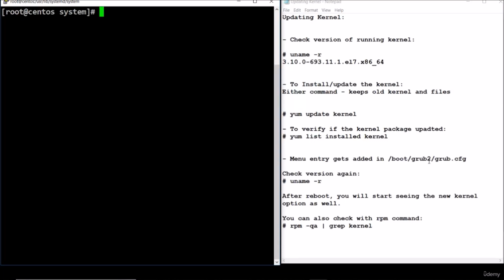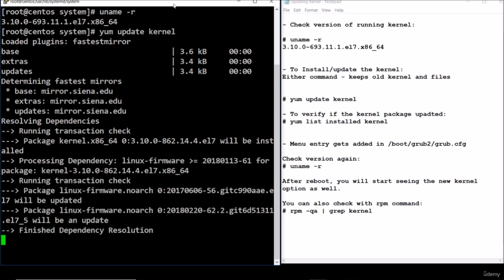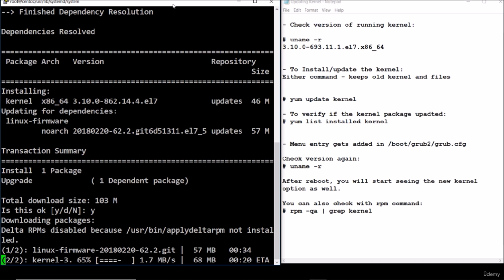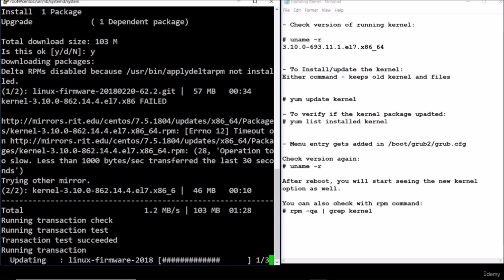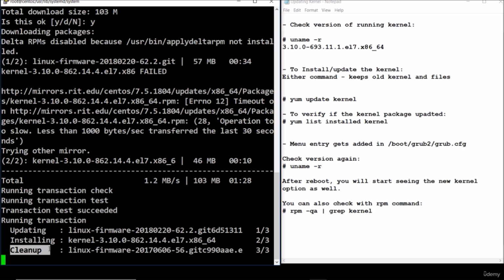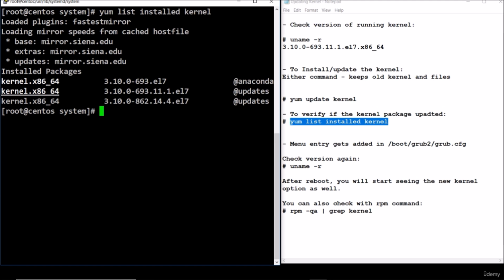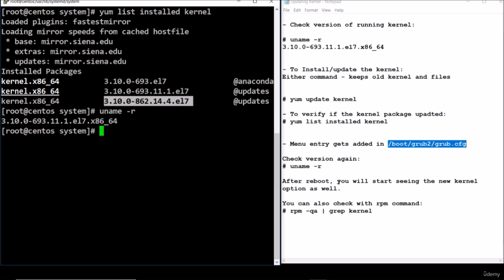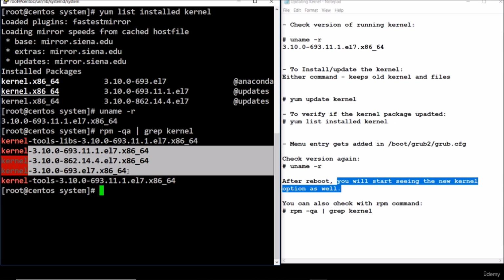60 Updating Kernel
Updating the Kernel in Linux
Updating the kernel is a critical task in maintaining a Linux system. The kernel is the core component of the operating system, managing hardware and system resources. Regularly updating the kernel can enhance system performance, improve hardware support, and address security vulnerabilities. Here’s a guide on how to safely update the kernel in various Linux distributions.

Importance of Kernel Updates
Security: Kernel updates often include patches for vulnerabilities that could be exploited by attackers.
Performance Improvements: New kernel versions may include optimizations that improve overall system performance.
Hardware Compatibility: Updates can add support for new hardware, improving system functionality.
Bug Fixes: Kernel updates address bugs and stability issues that may affect system performance.
Methods to Update the Kernel
1. Using Package Managers
Most Linux distributions provide kernel updates through their package management systems.

For Ubuntu/Debian-based Systems:

Update the Package Index:
bash
Copy code
Upgrade the Kernel: To upgrade to the latest kernel available in the repository:
bash
Copy code
sudo apt upgrade
To perform a full upgrade, including kernel changes:
bash
Copy code
sudo apt full-upgrade
For Fedora:

Update All Packages: Kernel updates are part of regular updates:
bash
Copy code
sudo dnf upgrade --refresh
For CentOS/RHEL:

Update Kernel: Kernel updates are available via YUM or DNF:
bash
Copy code
sudo yum update kernel
or
bash
Copy code
sudo dnf update kernel
2. Using Mainline Kernel PPA (Ubuntu)
For users who want to install the latest mainline kernels, Ubuntu provides a PPA.

Add the PPA:

bash
Copy code
sudo add-apt-repository ppa:canonical-kernel-team/ppa
sudo apt update
Install the Latest Kernel:

bash
Copy code
sudo apt install linux-generic
3. Manually Installing the Kernel
For advanced users, manually installing a kernel from source or precompiled binaries is an option.

Download the Kernel: Visit the Kernel.org website to download the latest stable kernel source.

Extract the Source:

bash
Copy code
tar -xvf linux-x.y.z.tar.xz
cd linux-x.y.z
Configure the Kernel: Use the existing configuration as a base:

bash
Copy code
cp /boot/config-$(uname -r) .config
make oldconfig
Compile and Install:

bash
Copy code
make
sudo make modules_install
Update GRUB: After installing the new kernel, update the bootloader:

bash
Copy code
sudo update-grub
4. Using Ukuu (Ubuntu Kernel Update Utility)
Ukuu is a graphical tool for managing kernel updates.

Install Ukuu:

bash
Copy code
sudo add-apt-repository ppa:teejee2008/ppa
sudo apt update
sudo apt install ukuu
Run Ukuu: Launch Ukuu from the application menu and follow the GUI to install the desired kernel version.

Post-Update Steps
Reboot the System: After updating the kernel, reboot the system to apply changes:

bash
Copy code
sudo reboot
Verify the Kernel Version: After rebooting, check the current kernel version to ensure the update was successful:

bash
Copy code
uname -r
Clean Up Old Kernels (Optional): After confirming that the new kernel works correctly, you can remove old kernels to free up space:

bash
Copy code
sudo apt autoremove --purge
Conclusion
Updating the kernel is an important maintenance task for Linux systems. By using package managers, PPAs, or manual methods, users can ensure they have the latest kernel with all the security patches and performance improvements. Always ensure that you have backups before performing significant updates, and verify the system's functionality after a kernel upgrade.